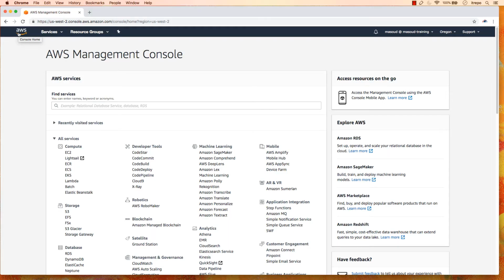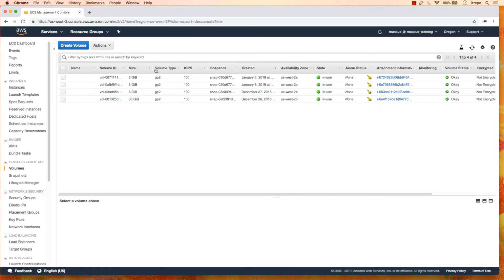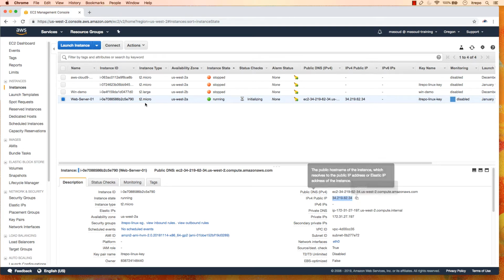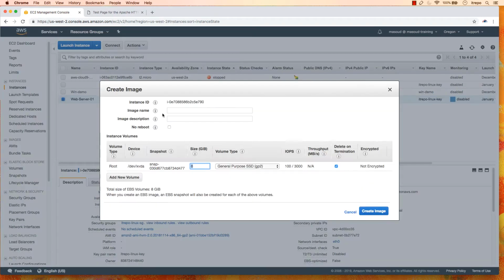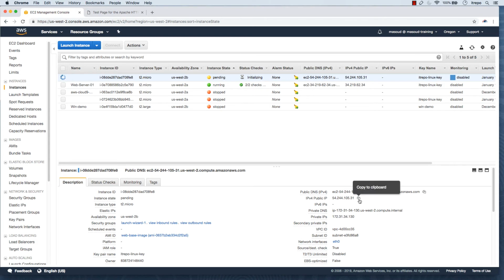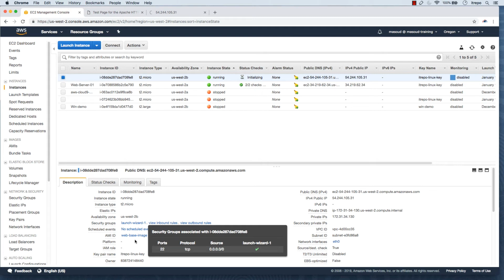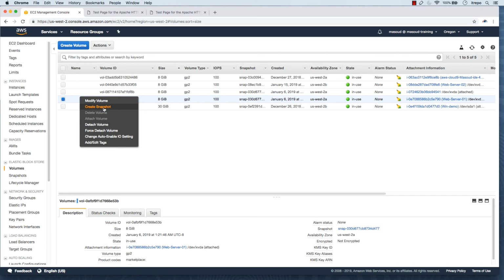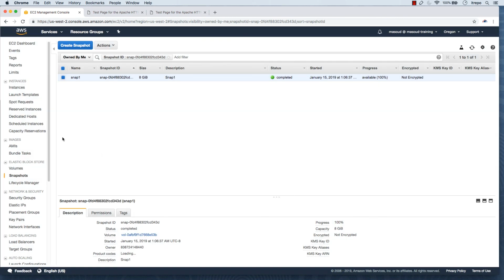AWS EBS Snapshot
💨 Quick review AWS EBS Snapshot
👁 About this video : AWS EBS Snapshot !